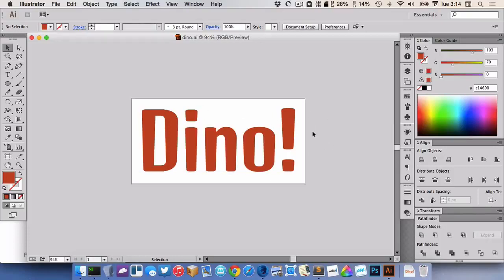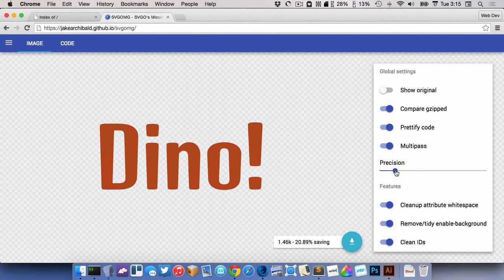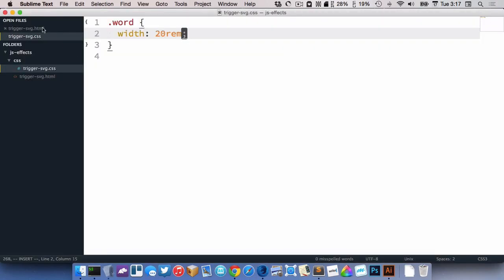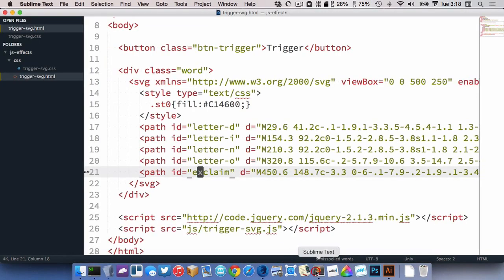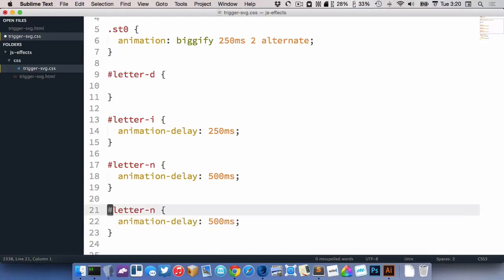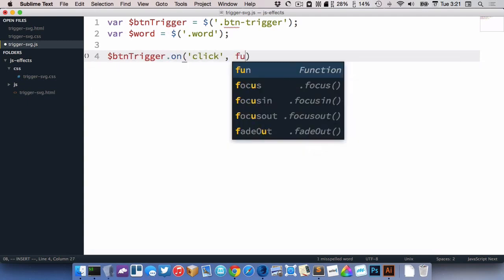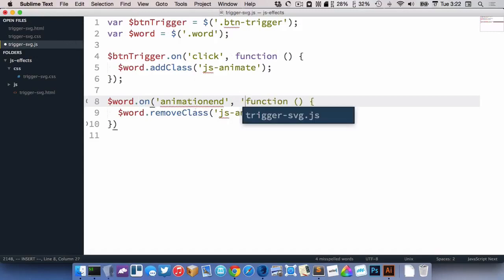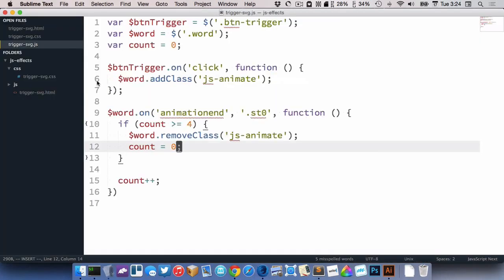Animating SVG with simple JS & CSS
Triggering animations and transitions on SVG graphics using Javascript and jQuery.